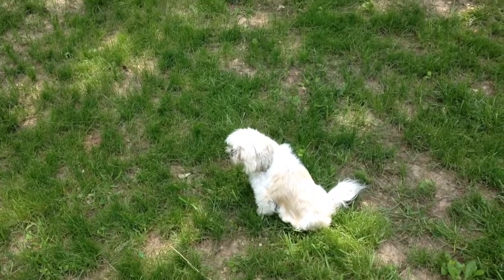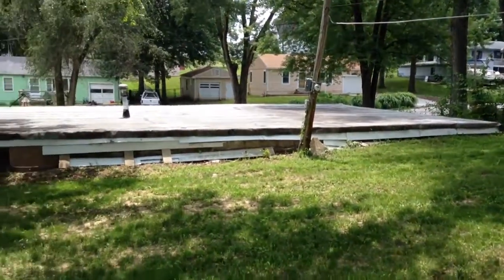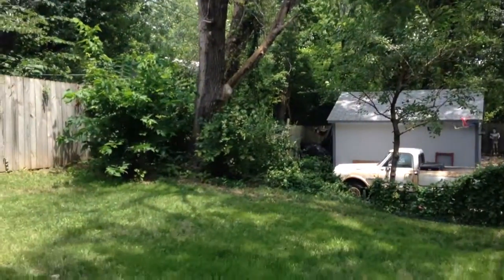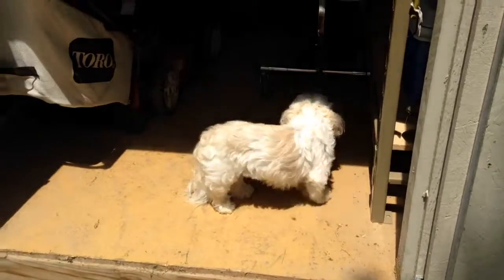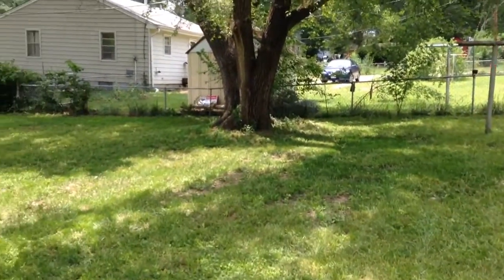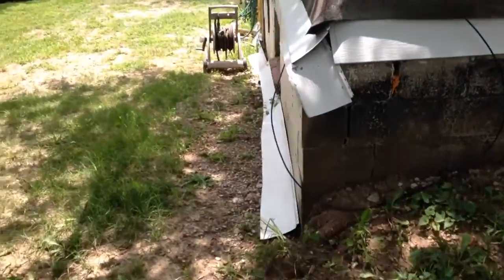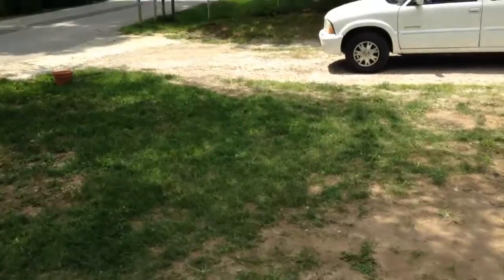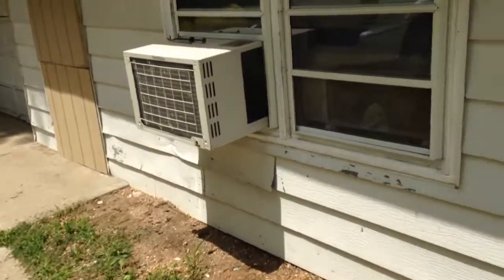July 18, 2014 house update